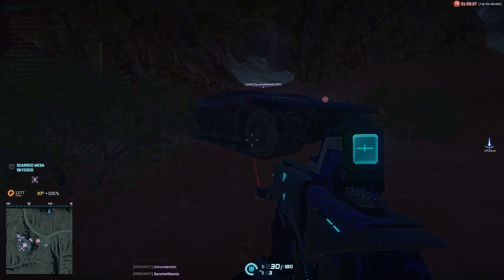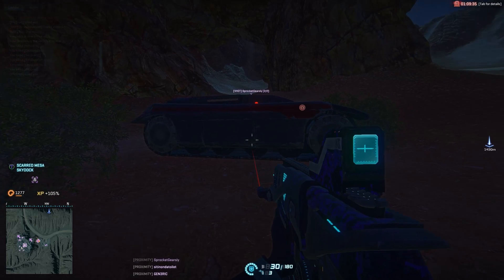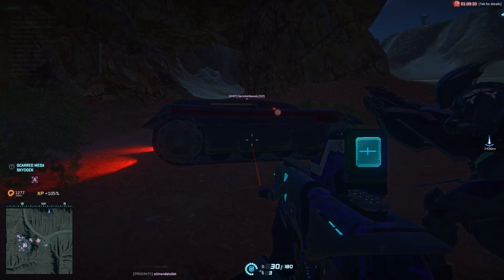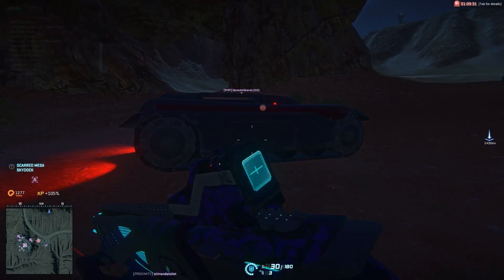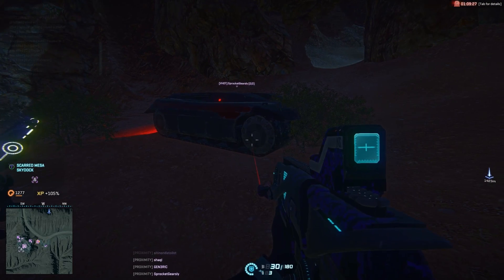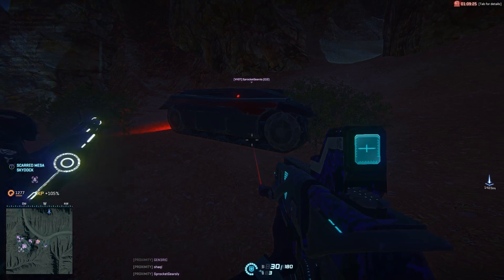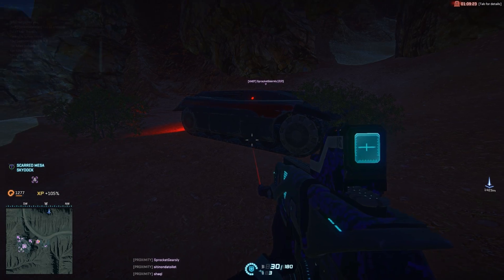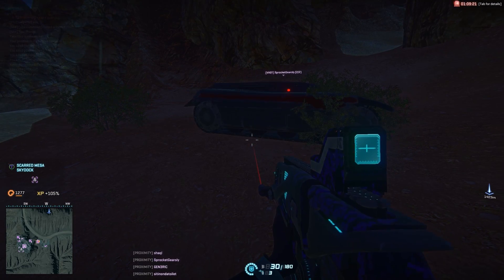Trojan Prowler - PlanetSide 2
Found these guys on Jaegerson who seemed to have spawned a Prowler, without any armaments.  Nothing a couple MAXes can't make up for.